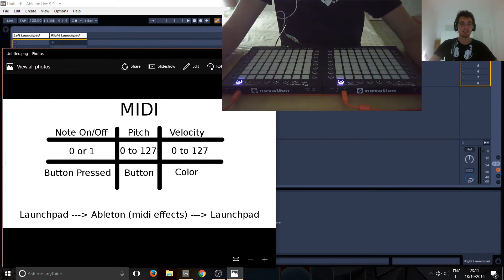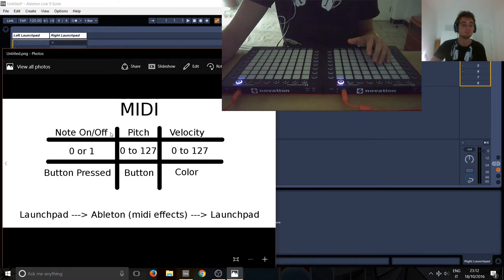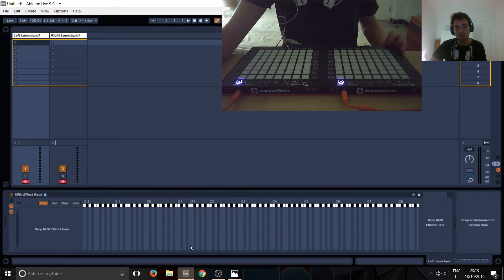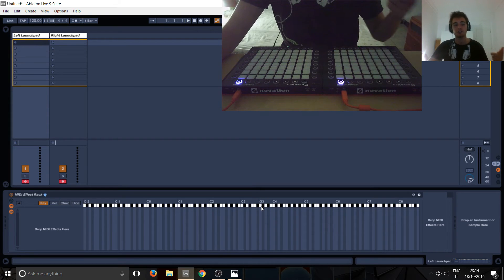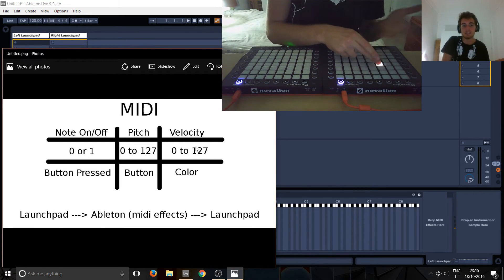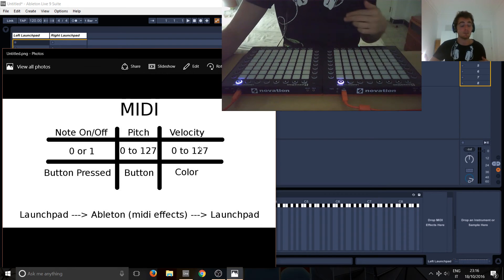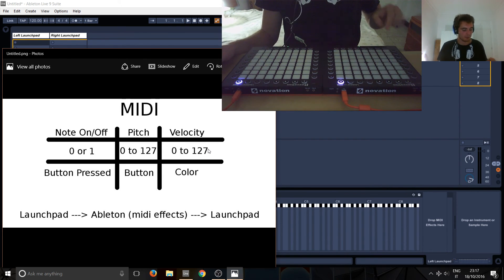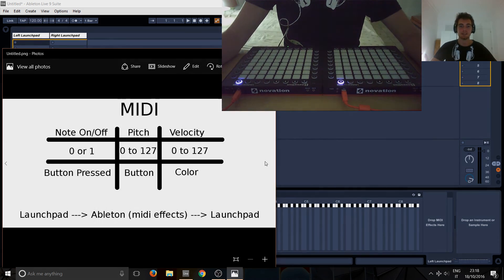Lightshow Tutorial 3: Understanding Midi Messages